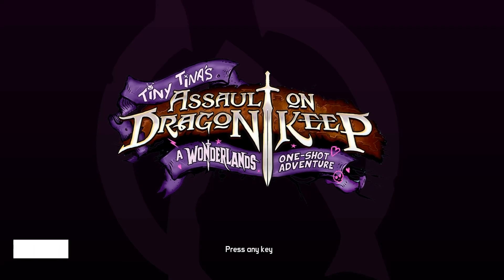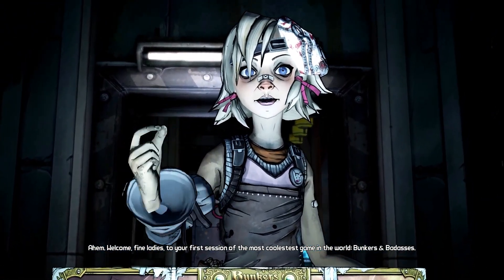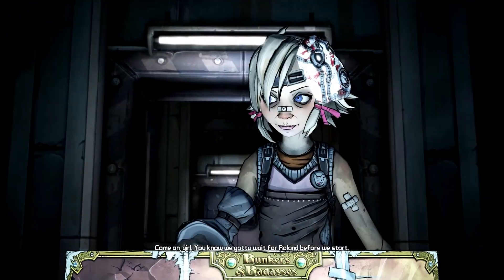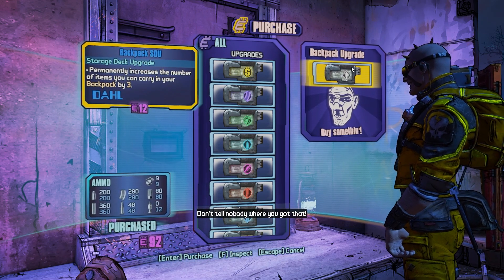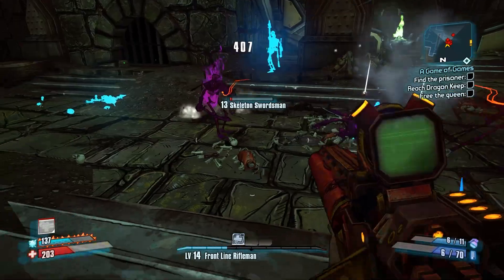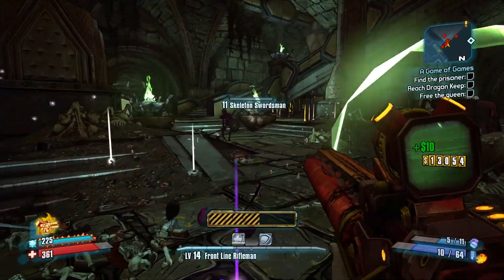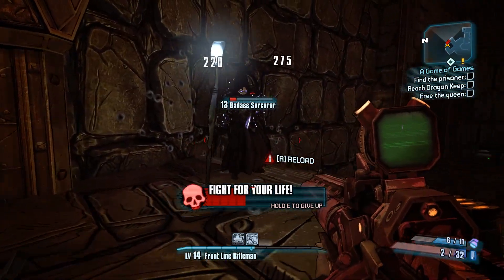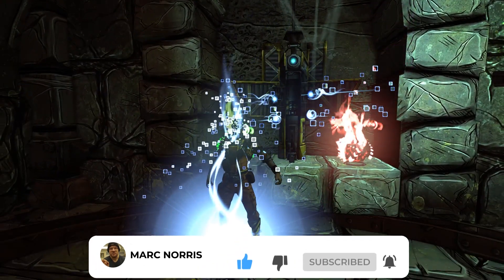Tiny Tina's Assault on Dragon Keep A Wonderlands One-shot Adventure Review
Tiny Tina's Assault on Dragon Keep A Wonderlands One-shot Adventure is a new game set in the Borderlands universe.  I played through the entire game to give you an honest opinion as to what to expect from the game and whether or not you should add it to your game library.

You can get Tiny Tina's Assault on Dragon Keep A Wonderlands One-shot Adventure for free on Epic games until November 17th here: